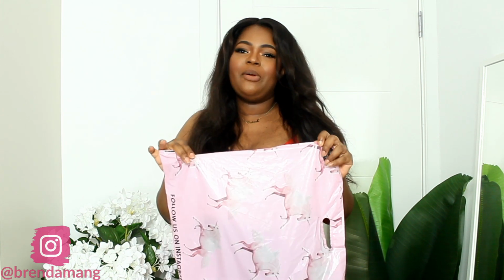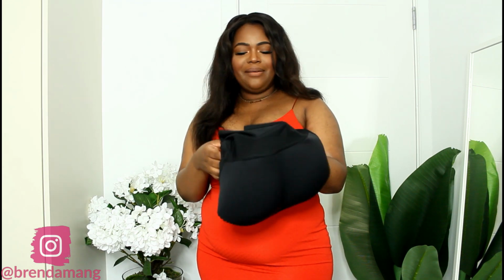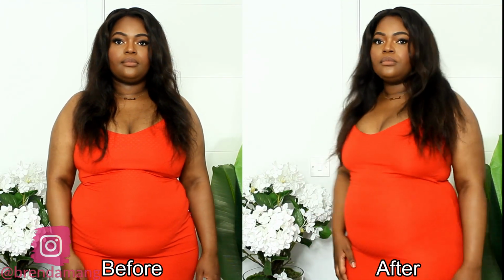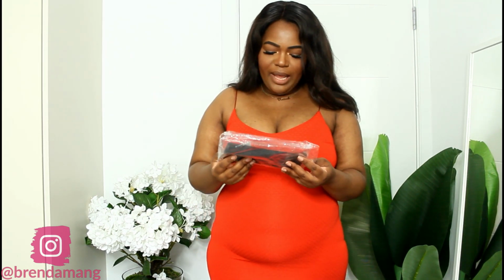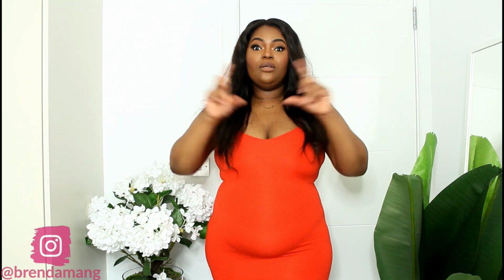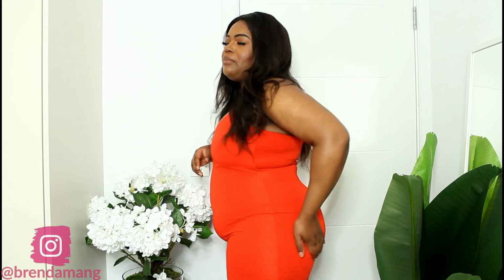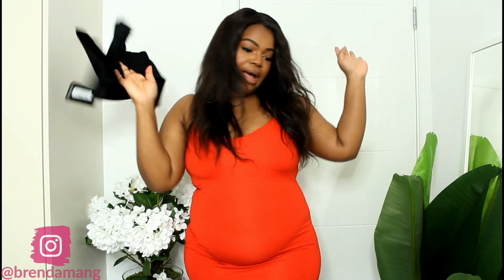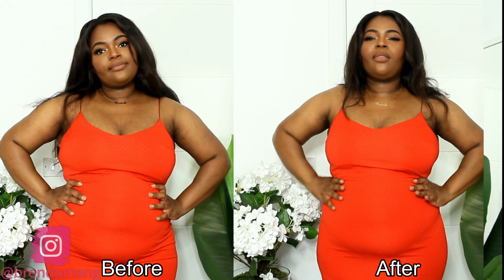PRETTY LITTLE THING SHAPEWEAR REVIEW | PLUS SIZE SHAPEWEAR SERIES Ep. 2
I am back this week with another tryon haul and review from none other than everyone's favourite online shop Pretty Little Thing!

I picked up a few pieces from their shapewear range for review. It is quite affordable so I wanted to see if it will be any good in holding in and smoothing my fupa, love handles and cellulite.

I picked similar style to my Primark/Penneys shapewear review so that we can really compare somewhat fairly.